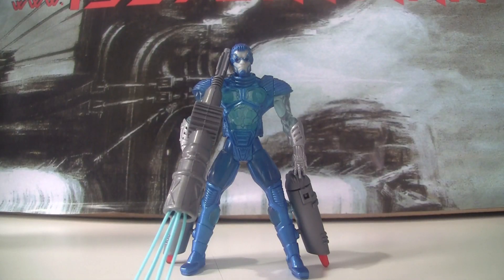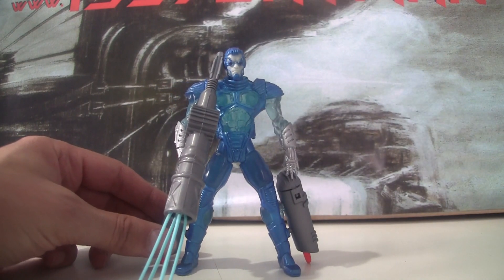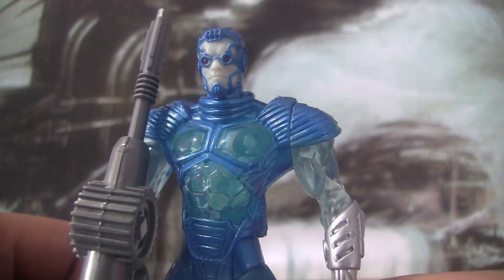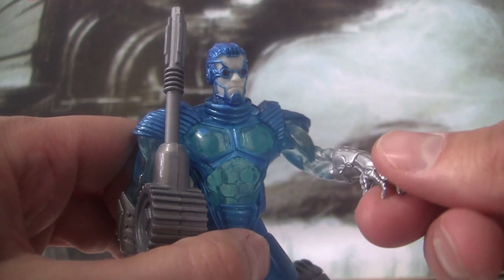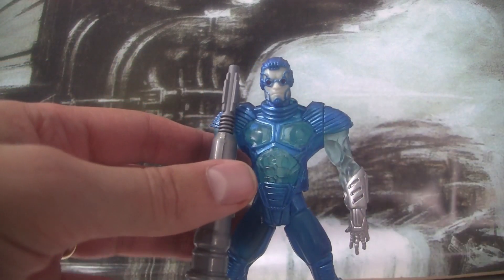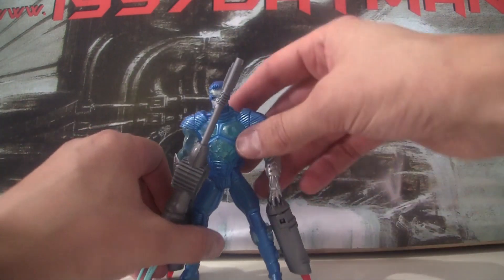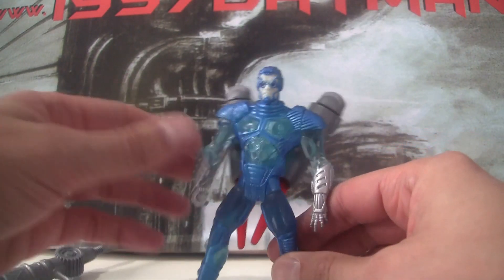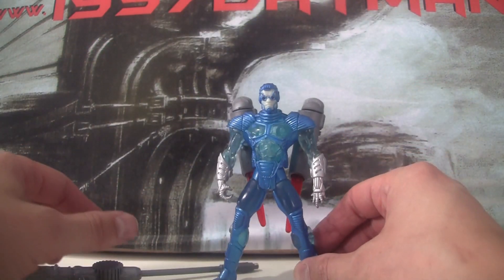Batman & Robin Merchandise Review - Ice Blast Mr Freeze figure from Kenner